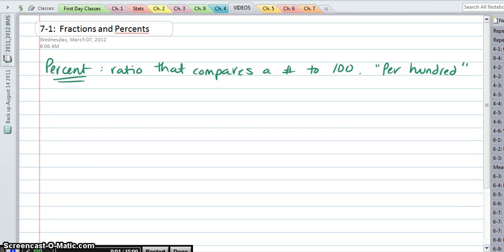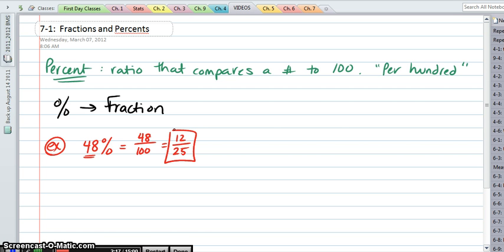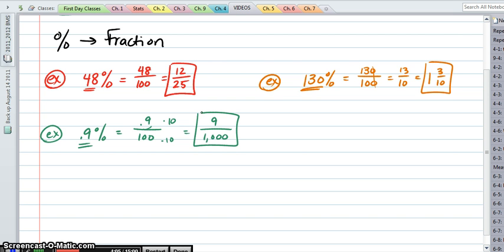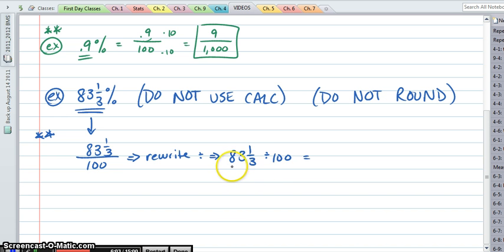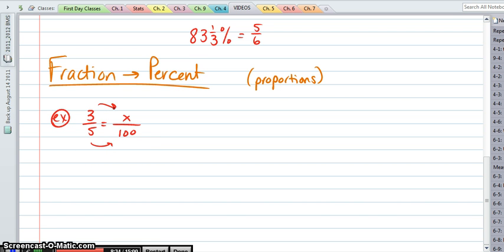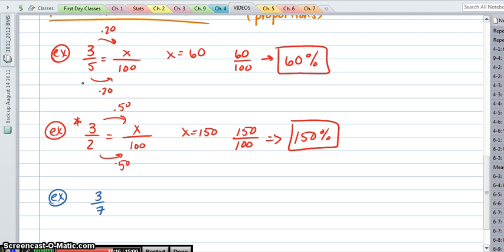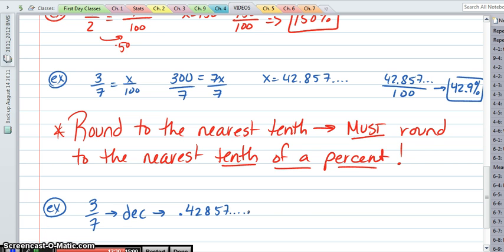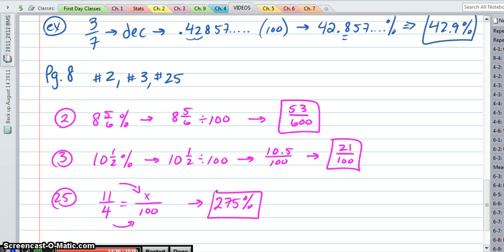7 1 Fractions and Percents